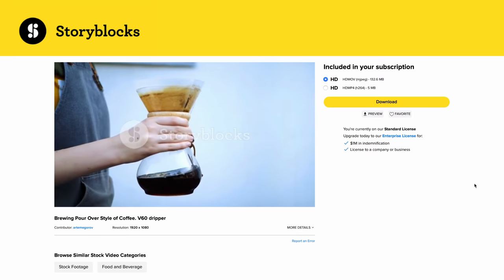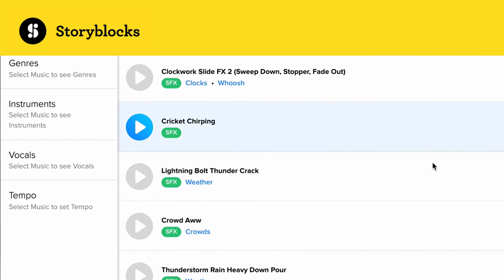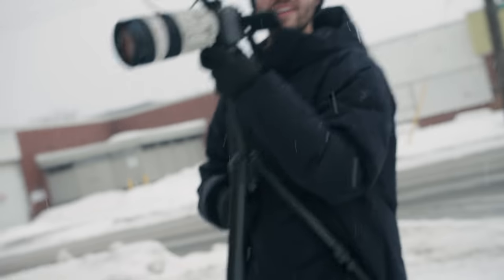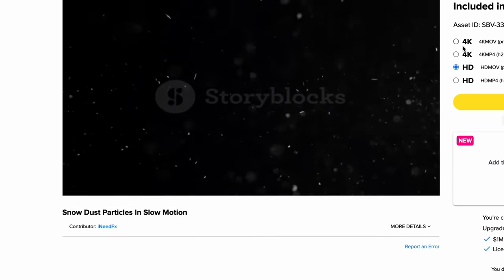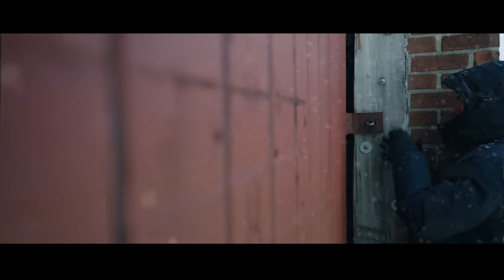Keep them watching - Tips for better story telling!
My 2023 Kit for Filmmaking & Photography

MAIN CAMERA | amazon b&h
BB CAMERA | amazon b&h
WALK AROUND ZOOM LENS | amazon b&h
WIDE ANGLE ZOOM LENS | amazon b&h
COMPACT ZOOM LENS | amazon b&h
ULTRA WIDE LENS | amazon b&h
WIRELESS MIC | amazon b&h
SHOTGUN MIC | amazon b&h
MAIN TRIPOD | amazon b&h
BB TRIPOD | amazon b&h
FAVORITE ACCESORY | amazon b&h
MACBOOK PRO | amazon b&h
MAIN COMPUTER MAC STUDIO b&h